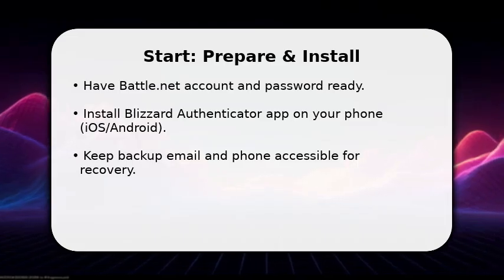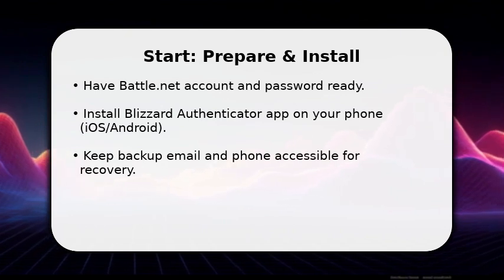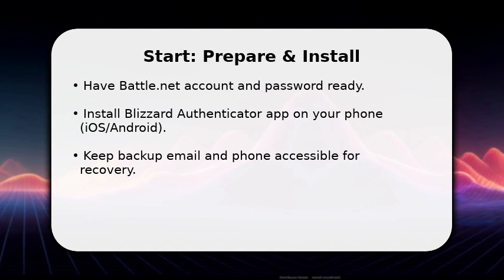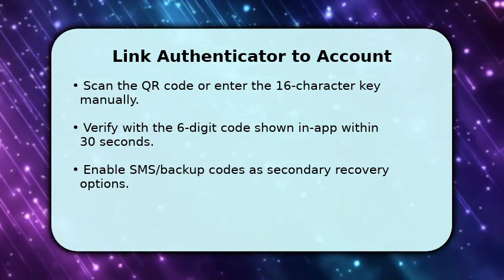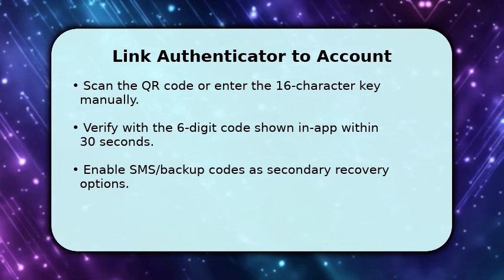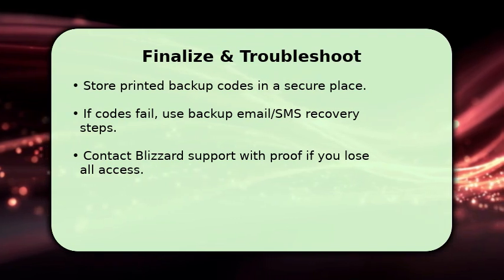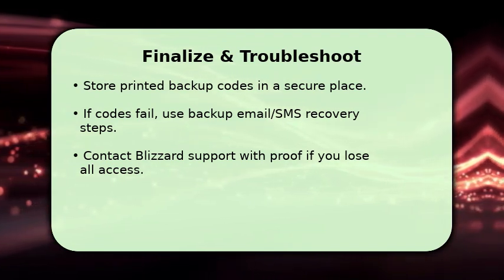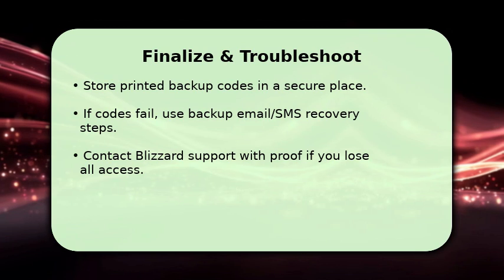How to Use Battle Net Authenticator - Easy Guide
Discover the step-by extricate yourself from navigating Battle.net's authentication process with our easy guide, designed for both newcomers and seasoned players alike.